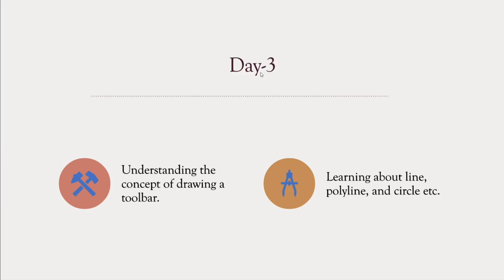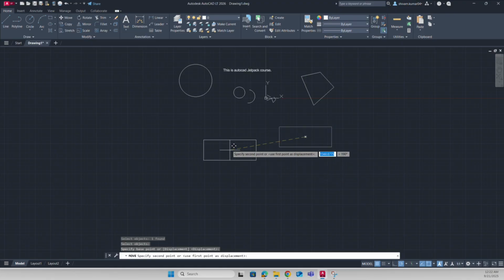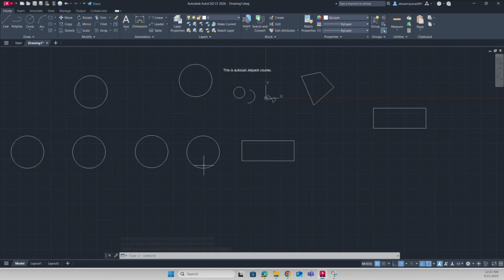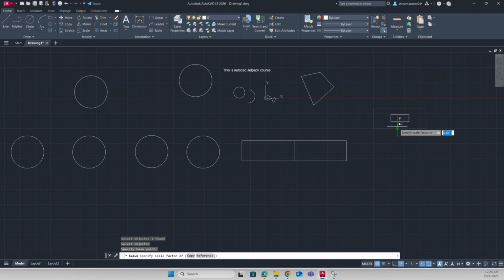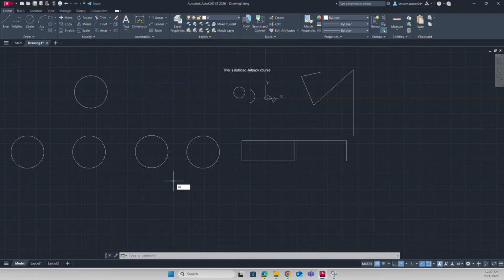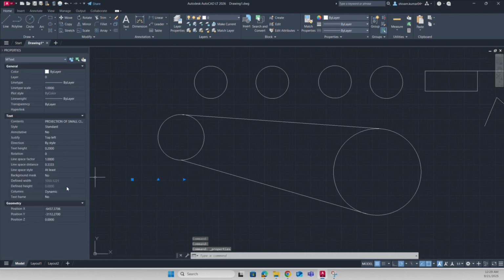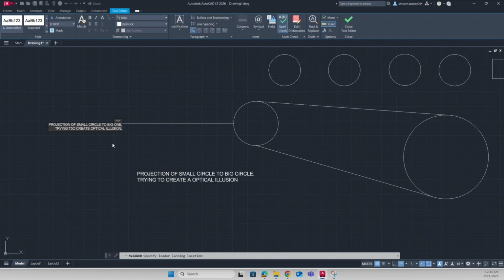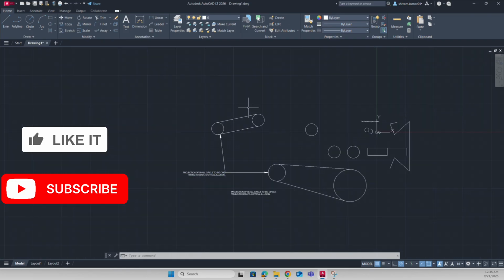AutoCad Modification & Annotation Tools Tutorial (2025) | AutoCad Basics for Beginners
Welcome to the third video of my AutoCad Full Course for Beginners (2025) playlist!
In this tutorial, I will explain the Modification and Annotation Tools in AutoCad step by step.

📌 In this video, you will learn:

What are Modification tools in AutoCad
How to use Move, Copy, Rotate, Mirror, Scale, Trim, Extend, Offset
Basics of Annotation tools in AutoCad (Text, Dimensions, Leaders)
Tips to make your drafting faster and accurate

This video is designed for beginners, civil engineers, architects, and designers who want to master AutoCad in English.

AutoCad modification tools,
AutoCad annotation tools,
AutoCad step by step course,
AutoCad drawing and modification,
AutoCad dimensioning tutorial,
learn AutoCad free in English,
AutoCad text and dimensions,
AutoCad beginner training 2025,
AutoCad drafting tools explained,
best AutoCad tutorial for beginners,
AutoCad tutorial English 2025
AutoCad modification tools,
AutoCad annotation tools,
AutoCad commands explained,
AutoCad 2025 tutorial,
learn AutoCad step by step,
AutoCad dimensions and text,
AutoCad beginner course 2025,
AutoCad drafting tools tutorial,
AutoCad mirror copy rotate trim extend,
AutoCad offset scale move,
AutoCad civil engineering basics,
AutoCad for architects beginners,
AutoCad training in English,
AutoCad annotation text dimension leader,
best AutoCad tutorial 2025,